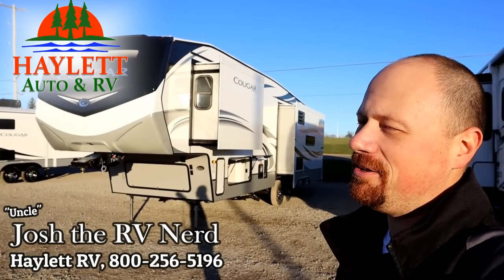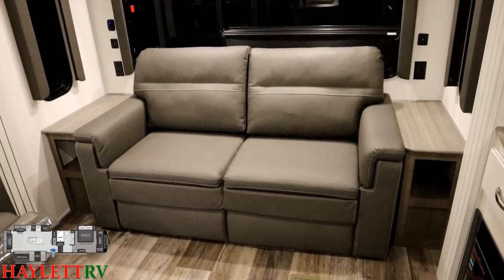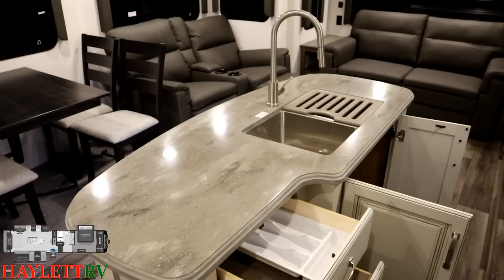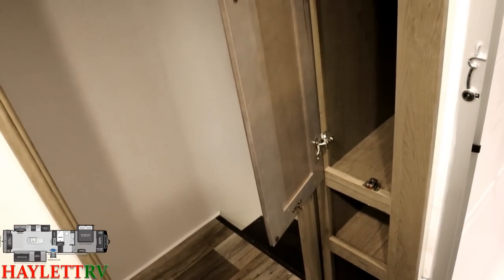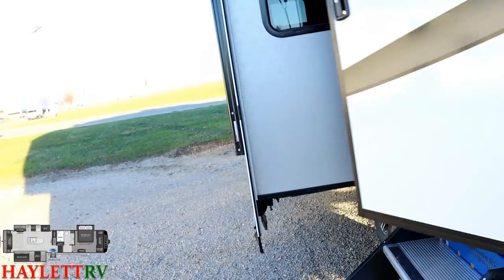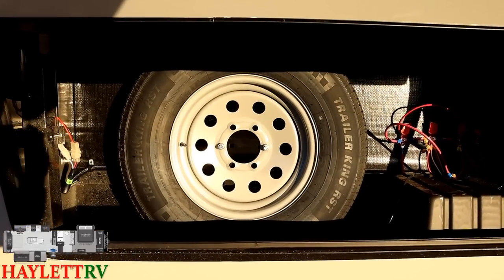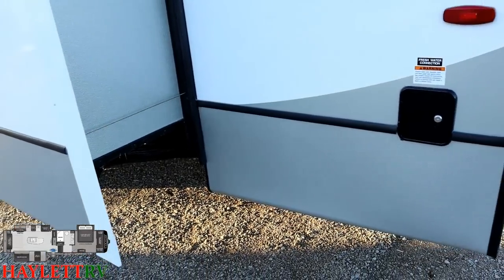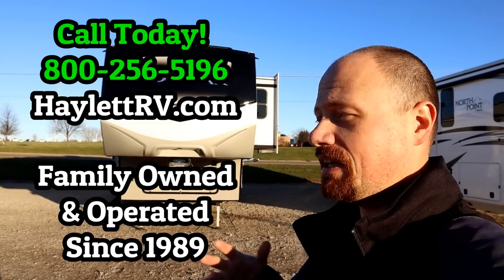NEW XL BATHROOM!! 2021 Cougar 316RLS Full Time RVing Warranty Keystone Fifth Wheel RV Review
2021 Keystone Cougar 316RLS Fifth Wheel RV
I don't know how Keystone did it, but they managed to take the 315RLS which was already a terrific model & give it a larger dual sink bathroom while still keeping the RV at 35ft of total length! Whatever magic they're working over there -- KEEP IT UP GUYS!

For a tall person with long legs the space you get in front of the toilet is a WELCOME Change of pace compared to what I'm used to experiencing from most RVs!

Overall the RV shares a lot of similarities in layout with the very popular Montana High Country model 330RL (Or 331RL), but somehow this one still comes through as "Distinctly Cougar."

Other updates like that improved no-knee-knocking dining table, carpetless slide, and roller shades round out what is WITHOUT A QUESTION the Best Year of Cougar RVs Yet!!